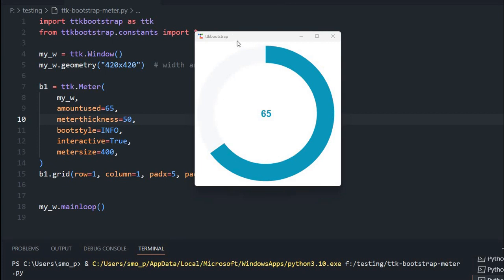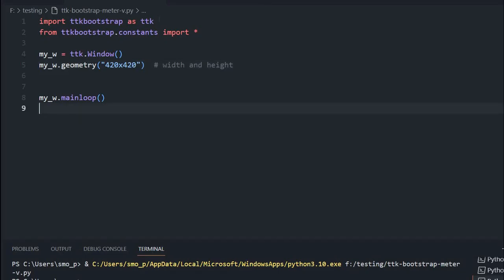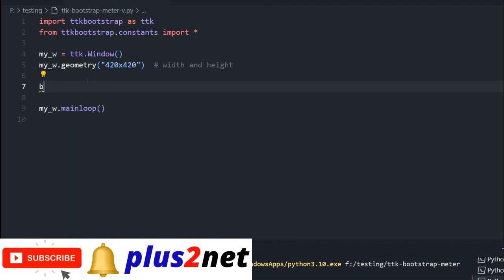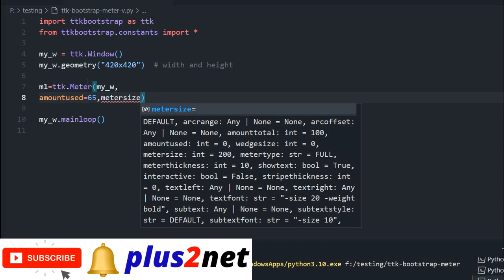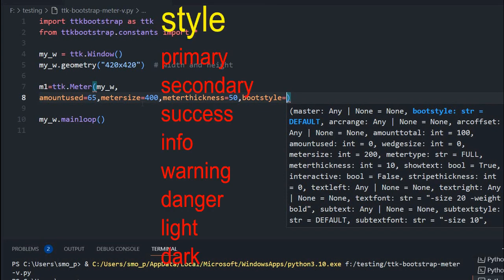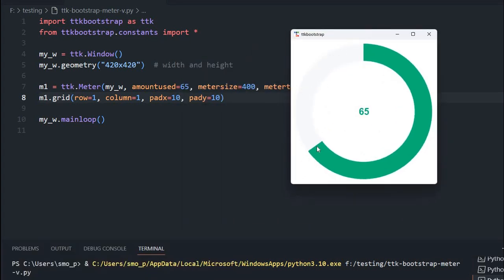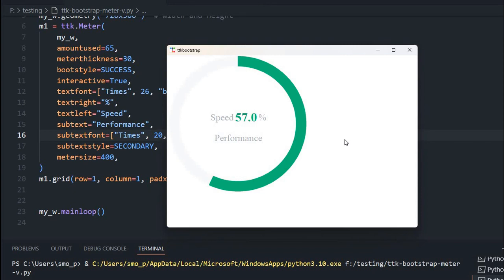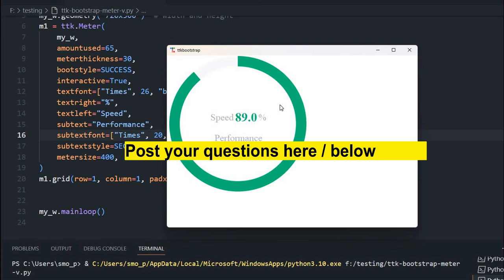Ttkbootstrap Radial Meter widget to display or read Progress of a process #6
00:00 Script demo showing Meter
00:38 Layout and initialization of Meter widget
04:22 configure() meter widget
05:21 Displaying meter widget amountused value on a button
07:05 Applying all available bootstyles to the Meter widget
11:52 Adding subtext, lefttext, righttext and font control to Meter widget

A Radial progress display widget to display status or to take the input of any process #6